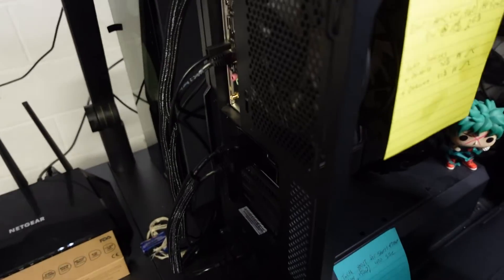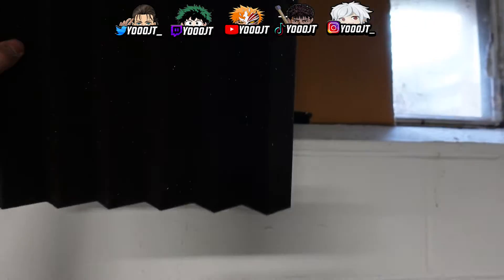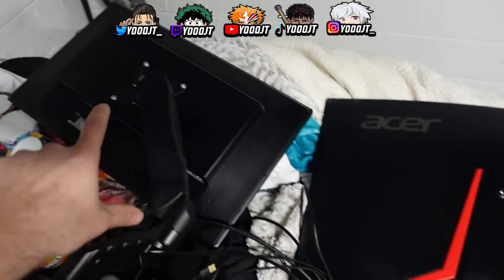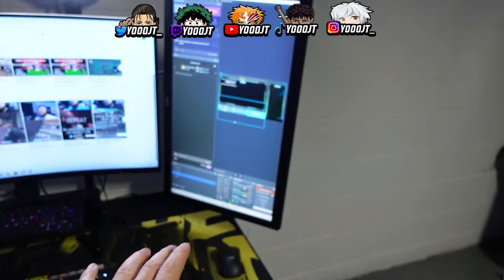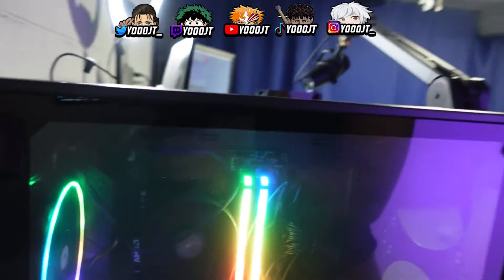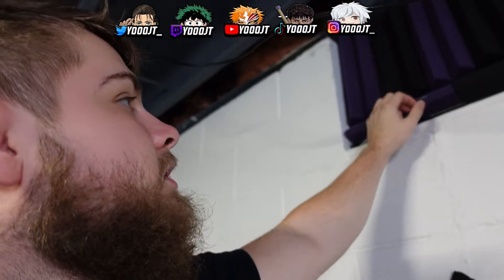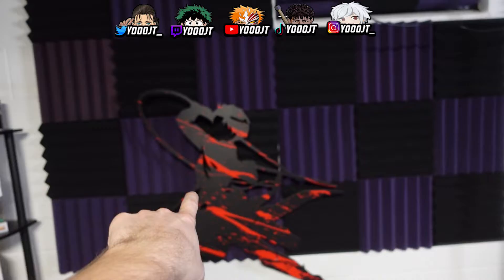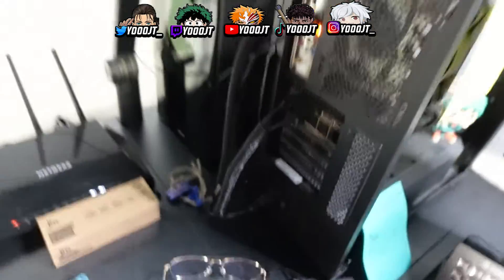OFFICAL SETUP!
SOOO here is finally a video of my setup! I am really happy how it turned out and look forward to all the gaming and content creating I am going to be doing with it!
VVVVVVVVVVVVVVVVVVVVVVVVVVVVVVVVVVVVVVVVVVVVVVVVVVVVV
Linktr.ee/yooojt